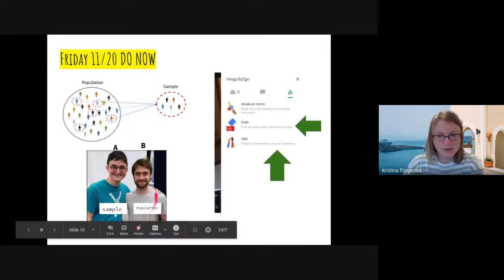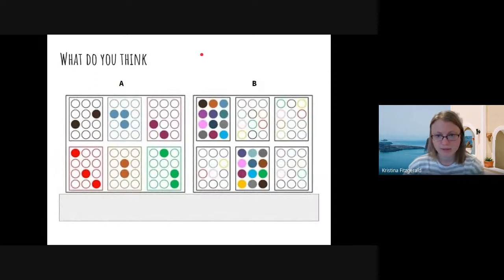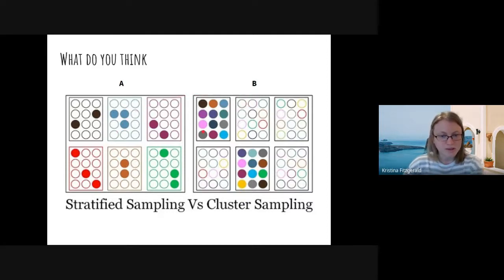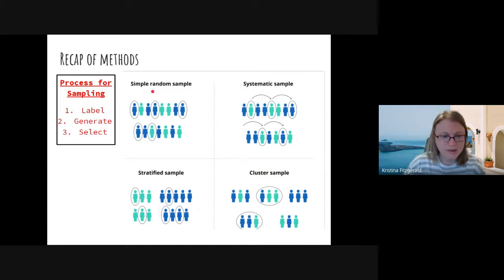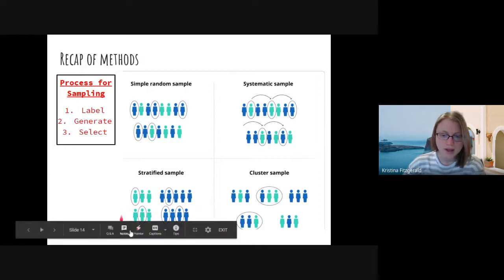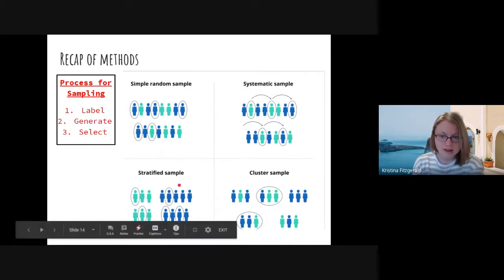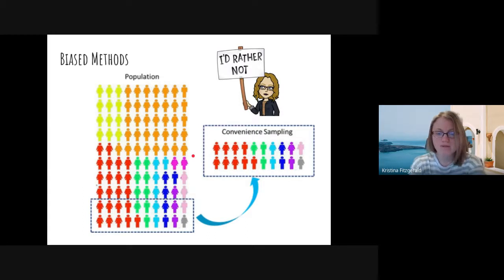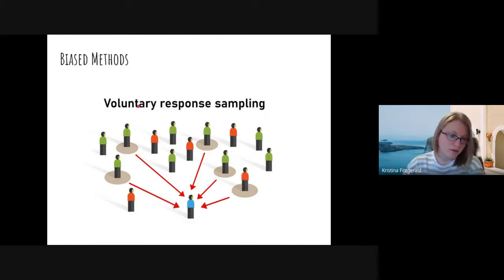11/20 4.1 Recap